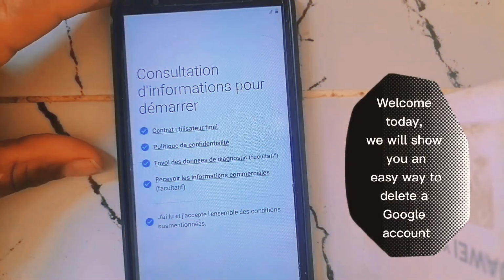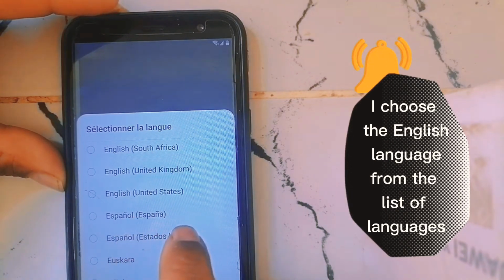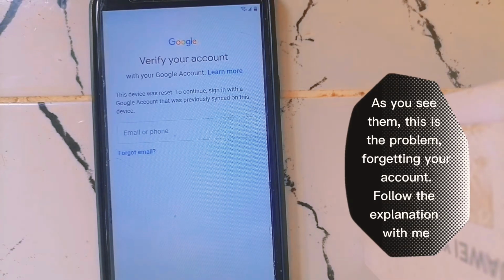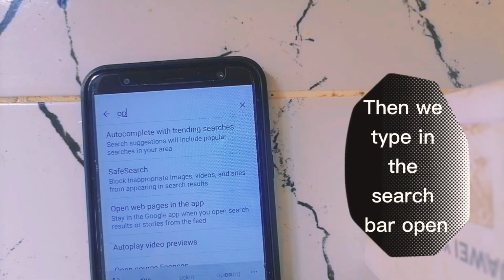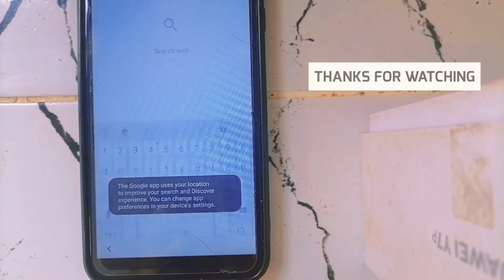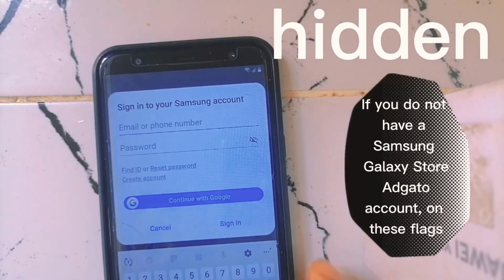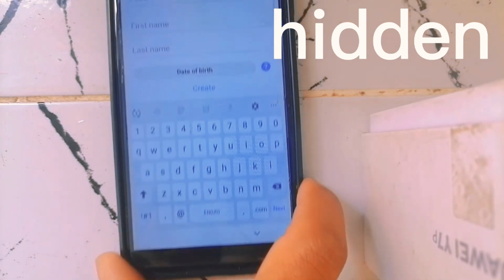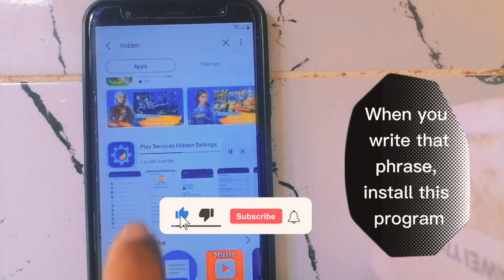Bypass Google Account Samsung J4, J4 Plus, J6, J8, A6, A6+, A7 2021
How To Bypass Google Account Samsung J4,, J4 Plus, J6, J8, A6, A6+, A7 2021 Android 9/10/ bypass_Google_Account_Samsung_Pie​ This Tutorial I Show You how to bypass Google Account Samsung Galaxy J4, J4 Plus, J6, J8, A6, A6+, A7 2021 Android 9 Pie With Easy Method.. Watch full Video Tutorial & Don't Forget to Subscribe Our Youtube Channel Thank You :)
Redmi note 8 mi account remove without password